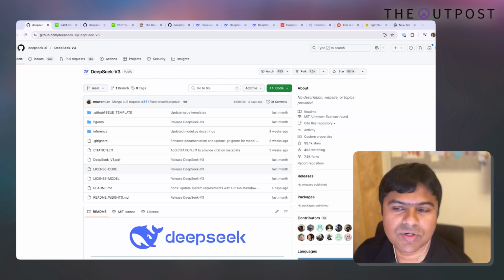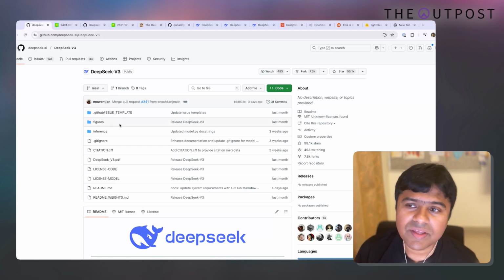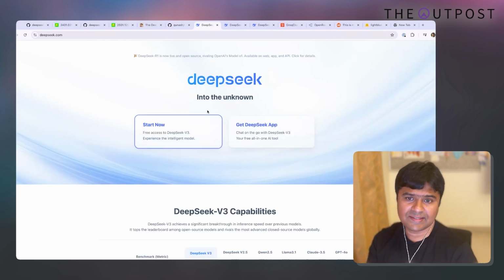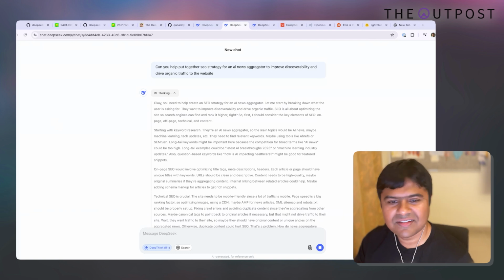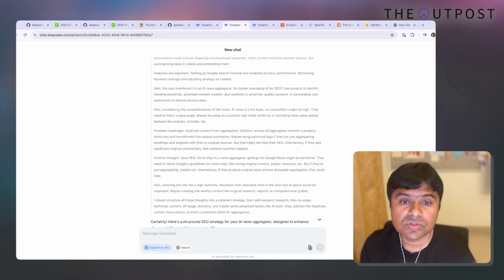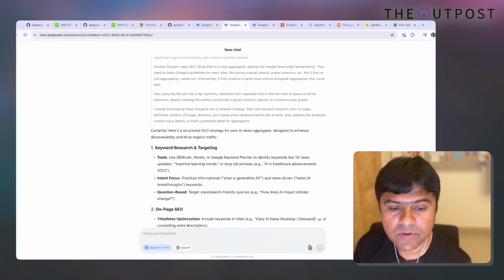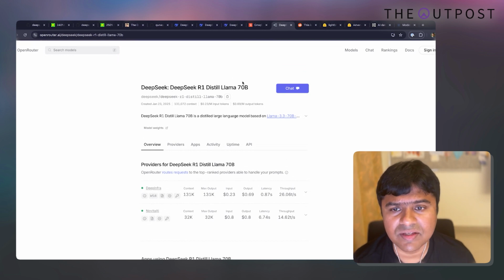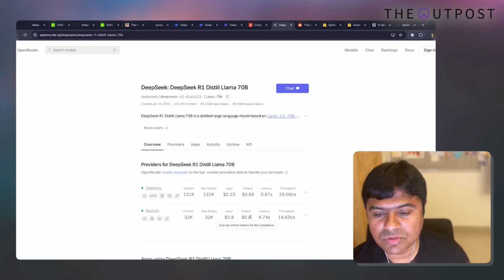The Outpost presents Deep Seek 101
In this conversation,Soham, Dushyant & Saranya do a deep dive on everything you need to know about DeepSeek!
- We cover What Deep Seek is and why its got everyone excited
- The paradigm shift in AI tech that it has brought in
- What this means for AI regulations & the way we thought about LLMs
- How this impacts the geopolitics of AI building

Show Notes:
- Papers: